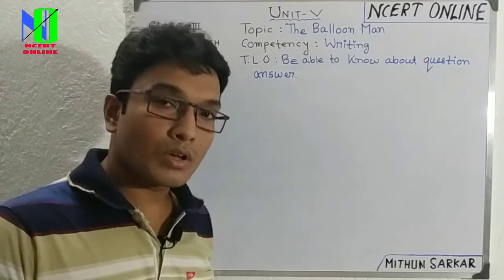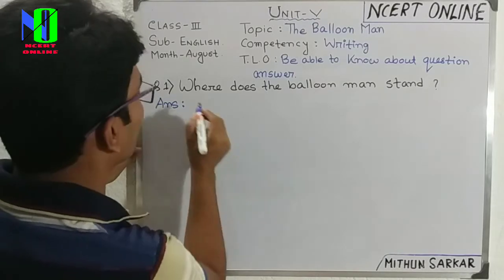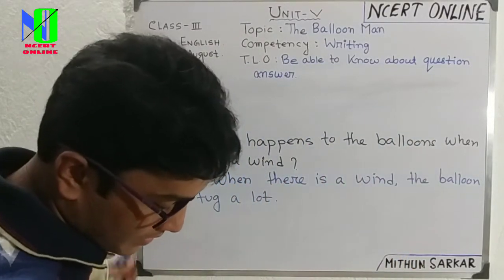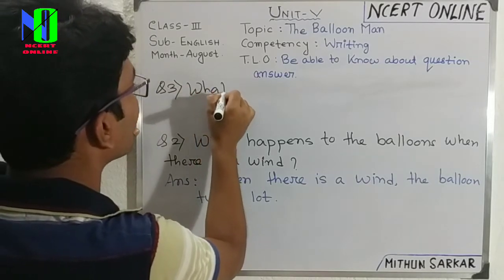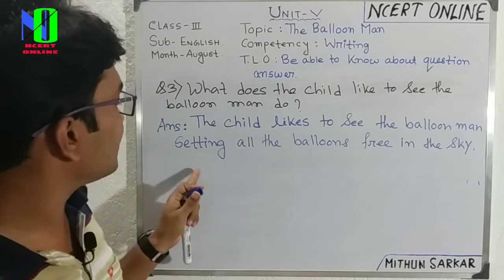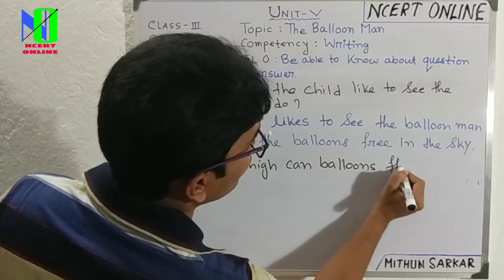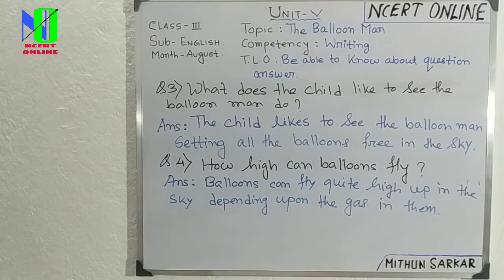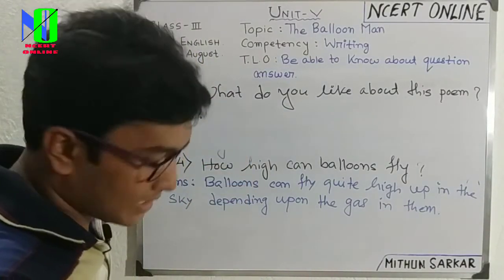The Balloon Man Class 3 Question Answers | NCERT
From This video students are able to know about The balloon man class 3Questions answers ,the balloon man question answers, the balloon man class 3 questions and answers, the balloon man question answers according to NCERT BOOK. Class-3, The Balloon Man explained by MITHUN SIR